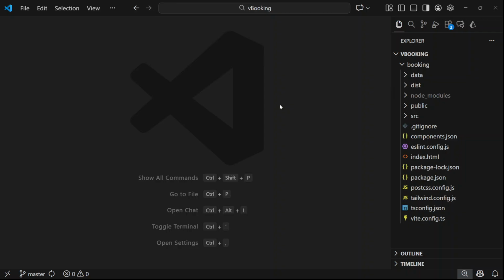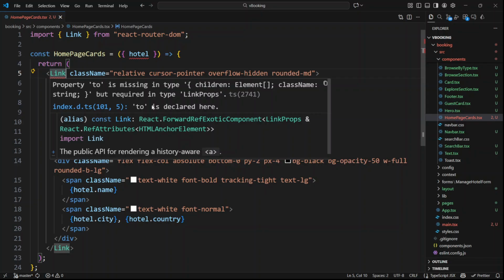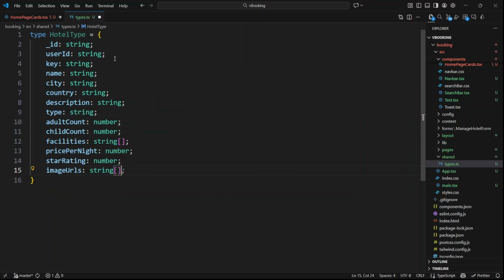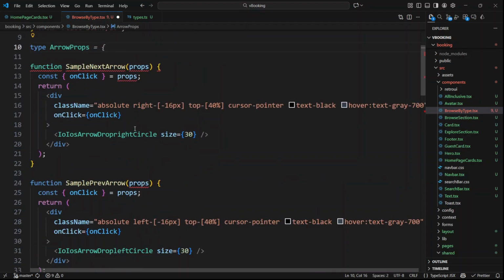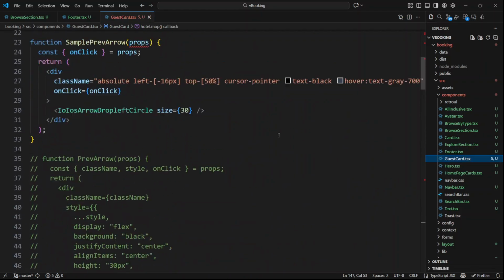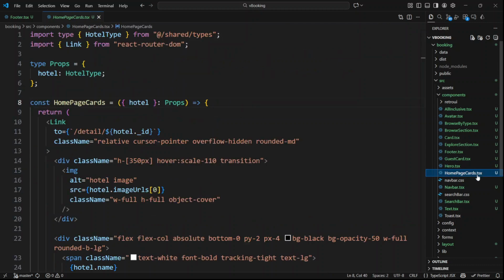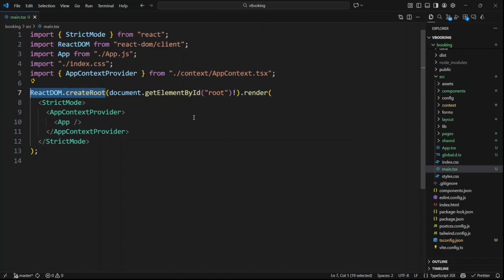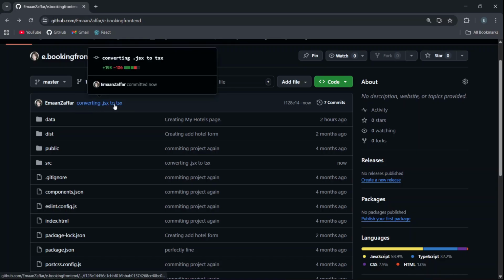Convert JSX to TSX | MERN Hotel Booking App Tutorial (Part 12)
In Part 12 of the MERN Hotel Booking App series, we’ll convert remaining files from JSX to TSX, add TypeScript props, and fix common React errors. This step improves type safety and makes the frontend easier to scale.

At the end, we’ll push the updated code to GitHub so you can follow along.

📌 What you’ll learn:
- How to migrate JSX files to TSX
- Adding type safety for React props
- Troubleshooting TypeScript errors in MERN projects
- Best practices for frontend development